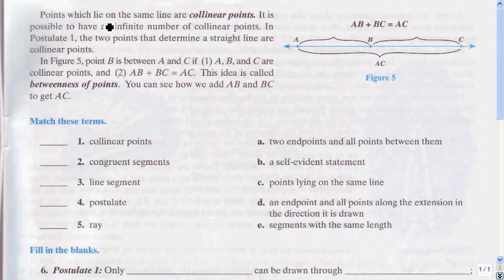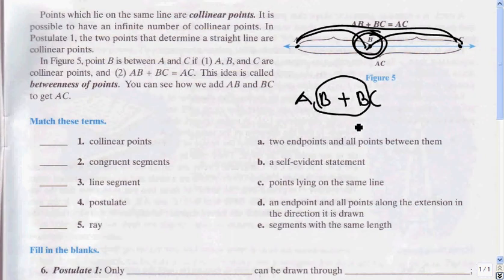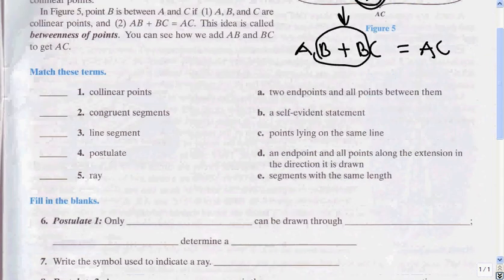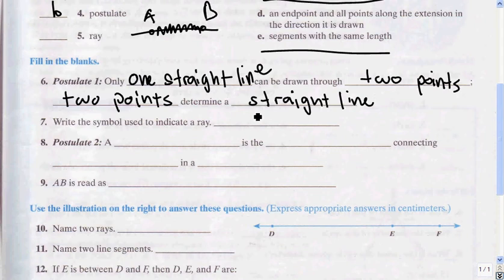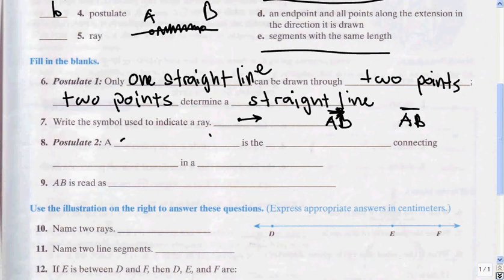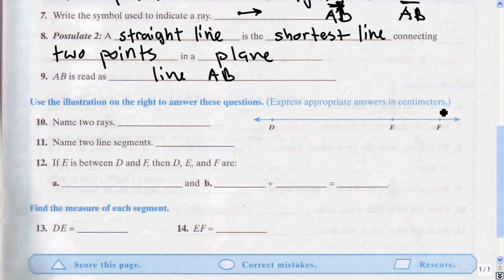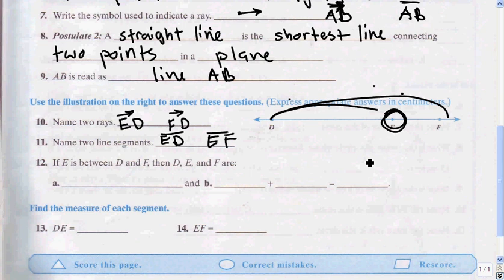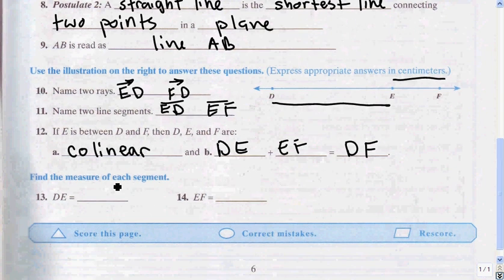Geometry 1109 pg 6